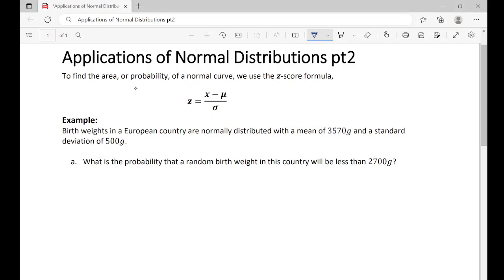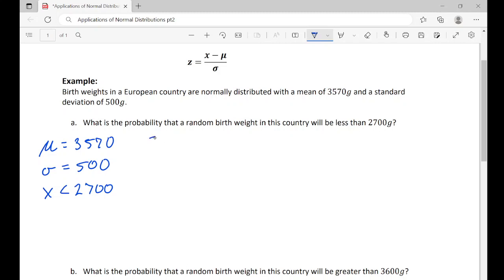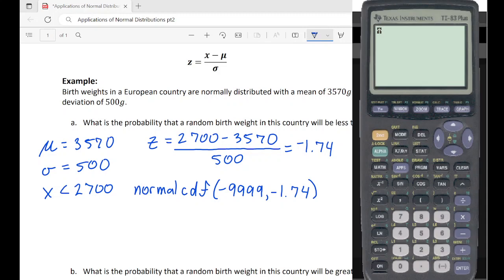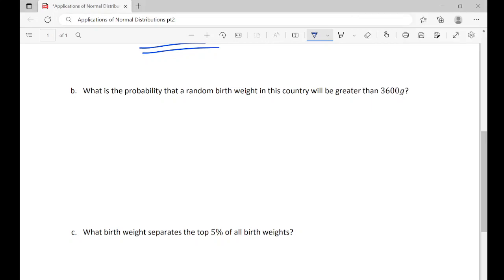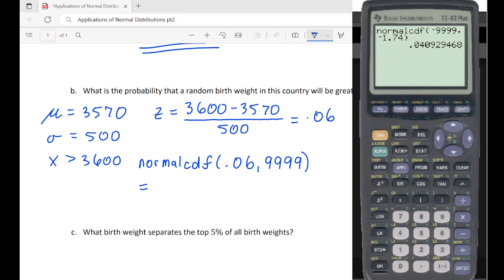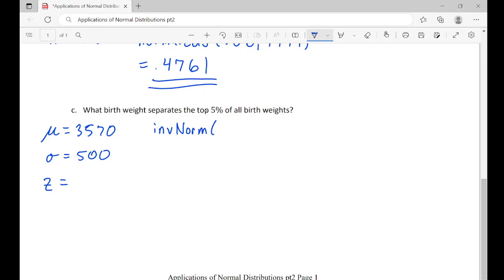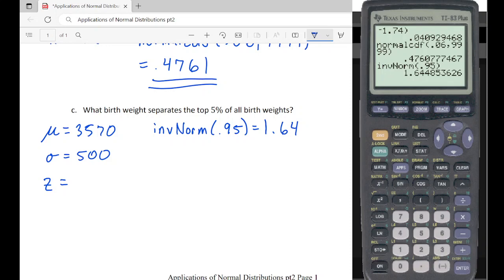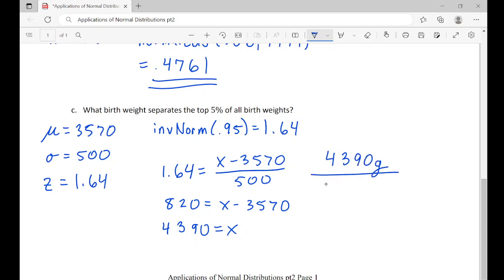Applications of Normal Distributions pt2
An applied example of a normal distribution word problem and use of a TI 83/84 to help.